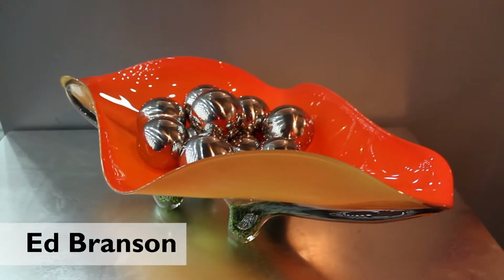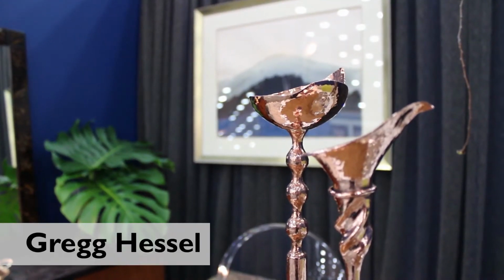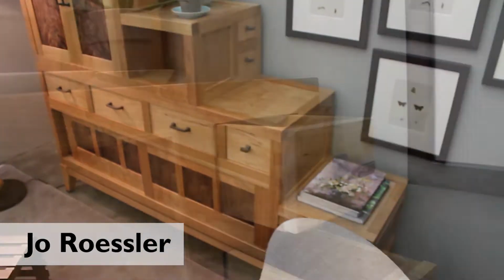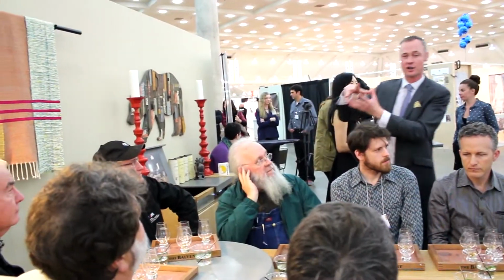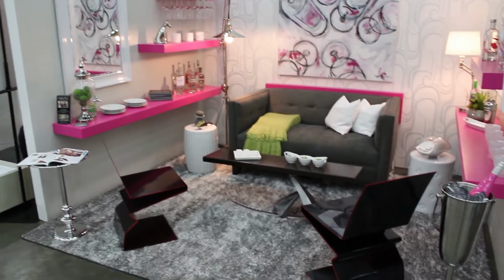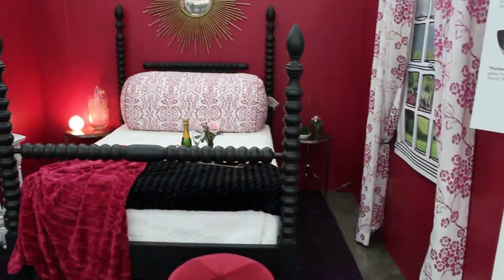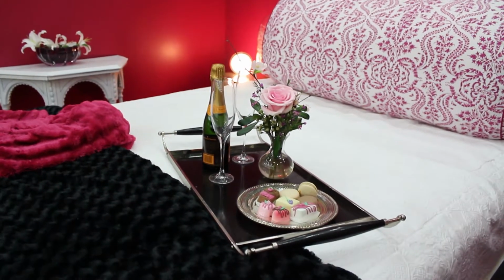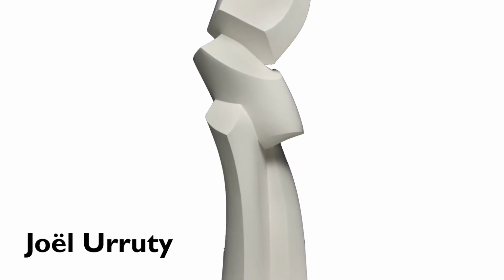Make Room: Modern Design Meets Craft - Baltimore 2014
Baltimore-based designers created craft-inspired settings with the work of artists at the 2014 American Craft Council Show in Baltimore.